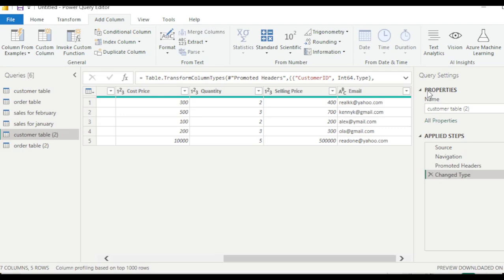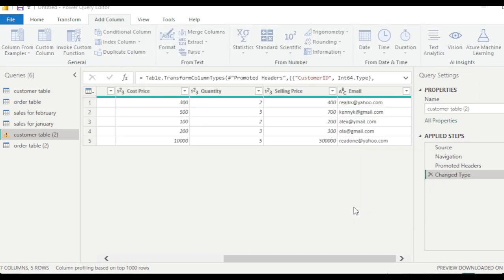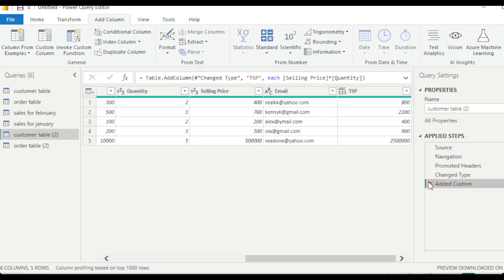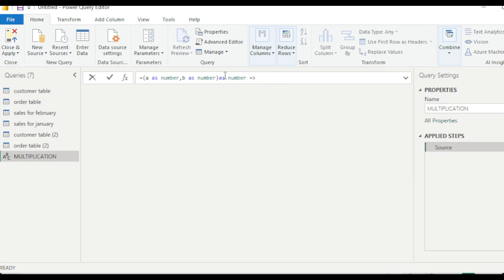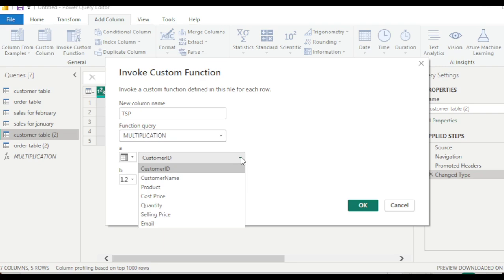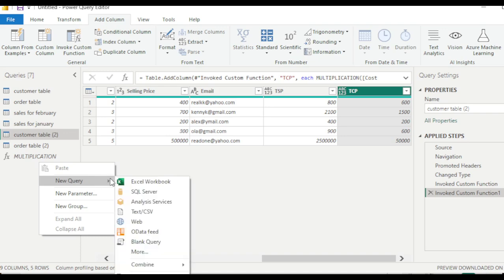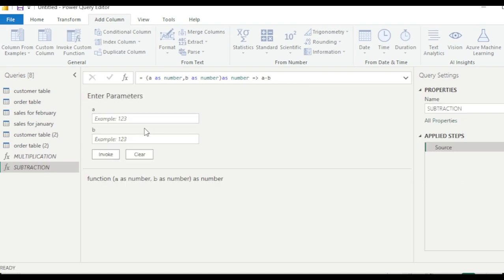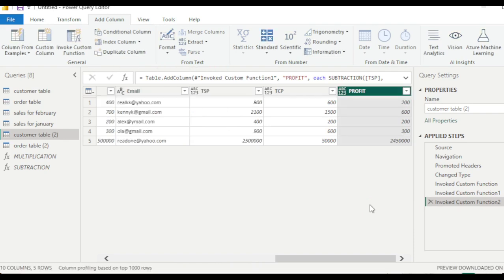Custom column and invoke custom function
The above function was used to calculate the total selling price and cost price and also the profit